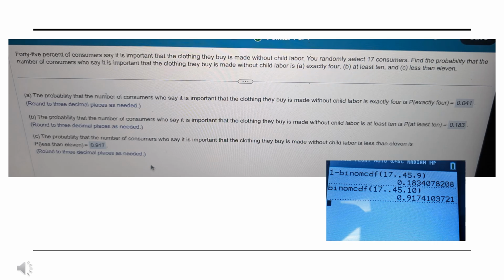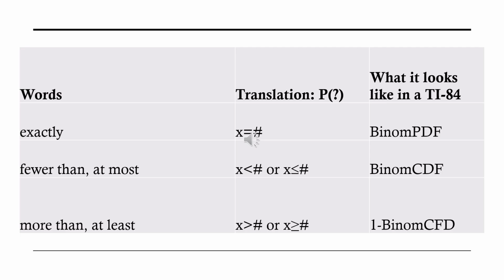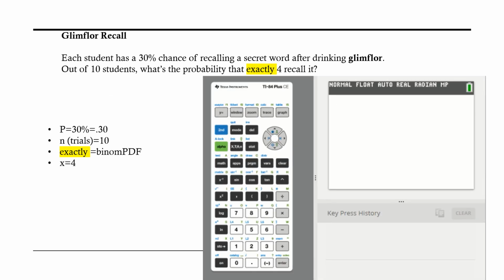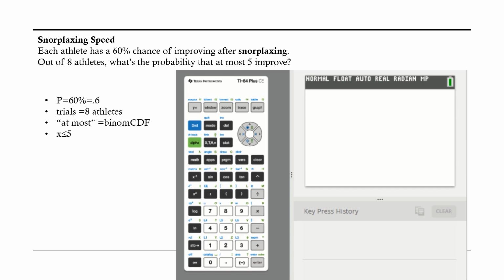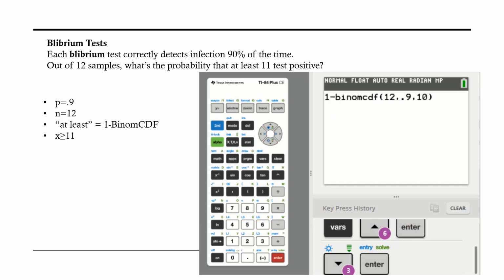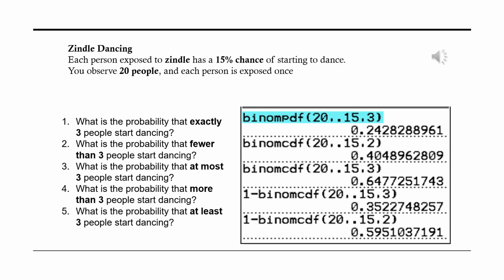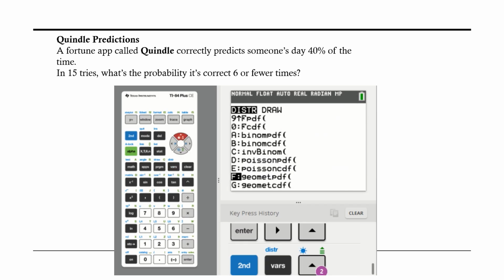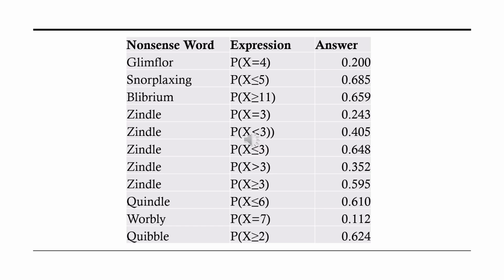binomPDF vs binomCDF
A guide to know when to use binomPDF and binomCDF. TI-84+ used per request. Math and logic in making the decision are discussed. Discrete Probability, binomial probability.